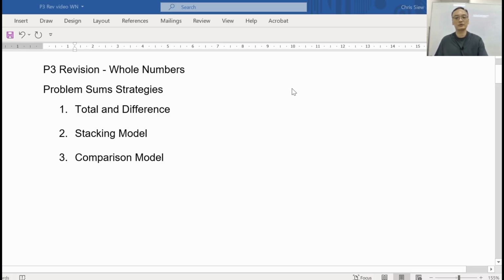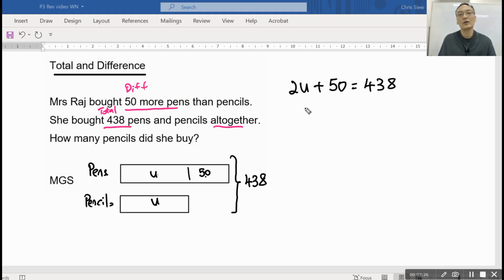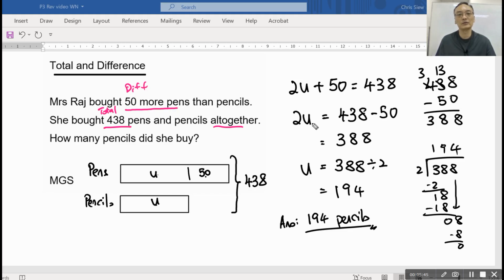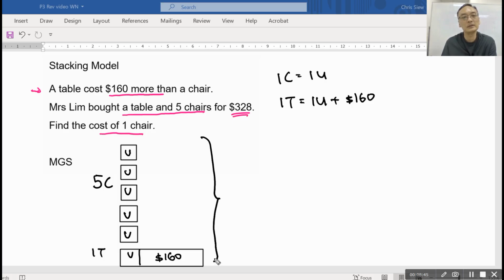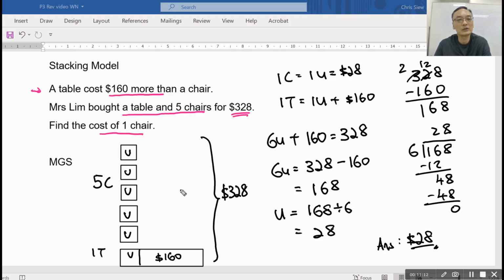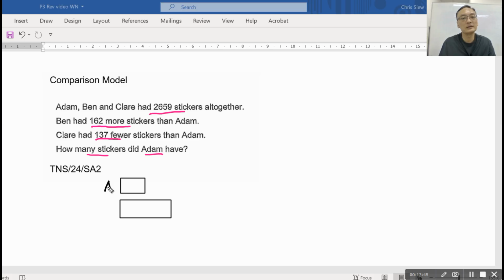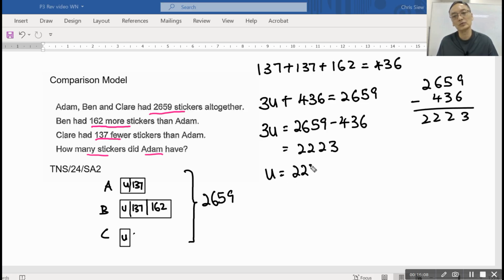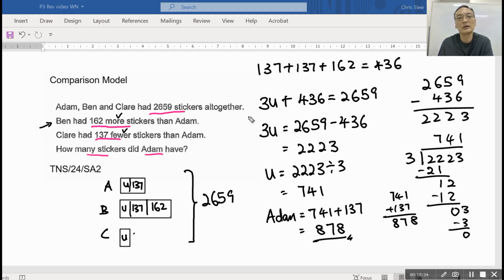P3 SA2 Mini Revision Lesson 1